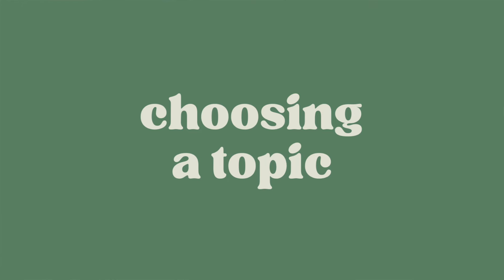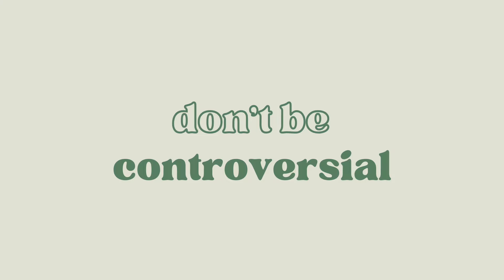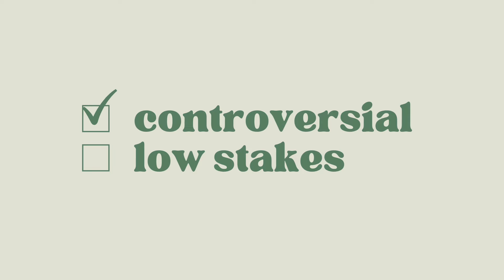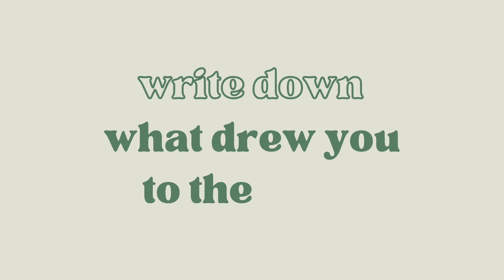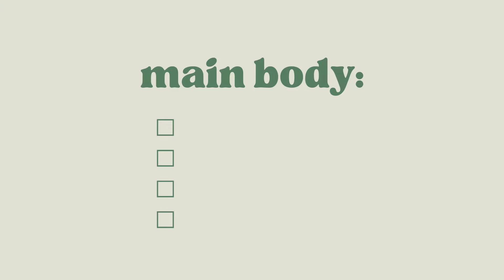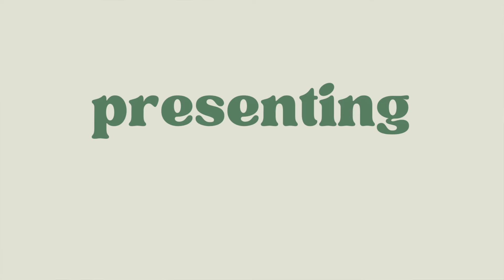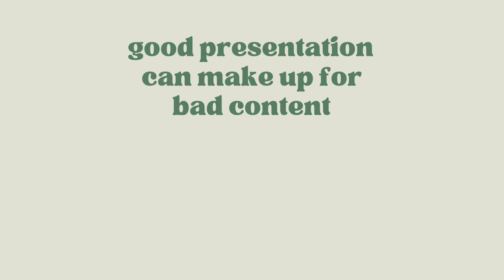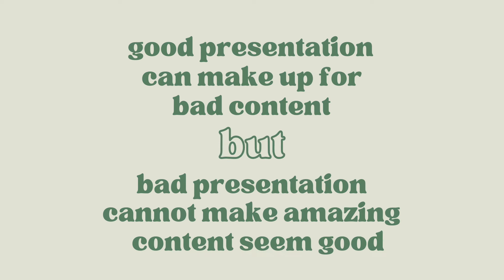how to get a distinction on english GCSE speaking exam | public speaking advice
this week’s video is about succeeding in the speaking component of the english language gcse!

timestamps:
00:23 choosing a topic
02:08 planning & writing
08:08 overcoming nervousness
09:32 supplementing your speech